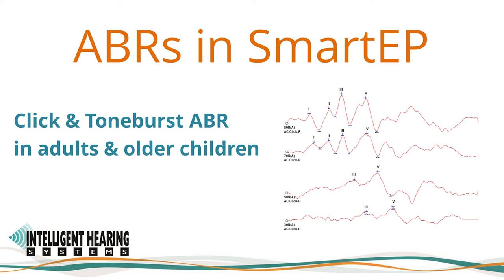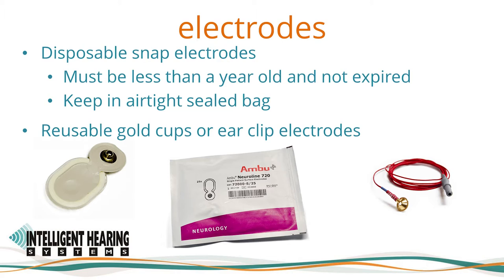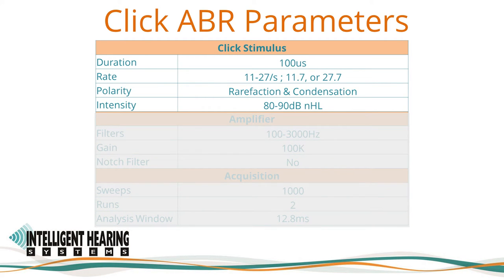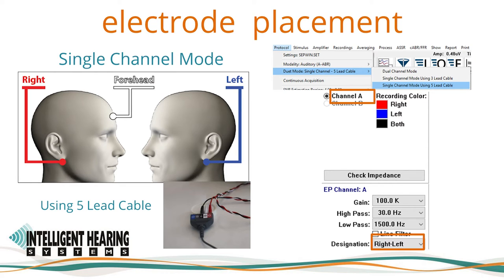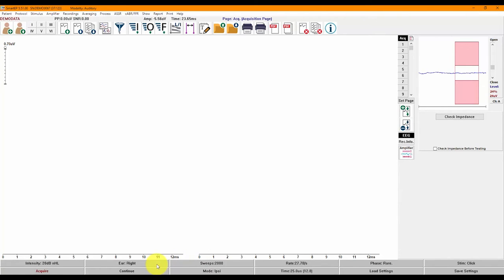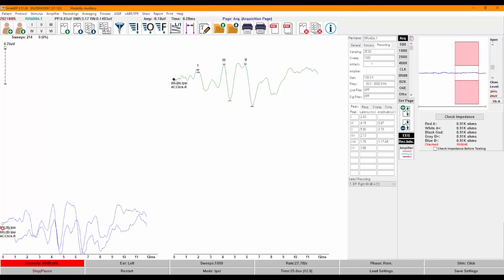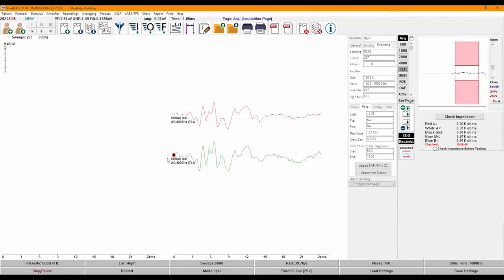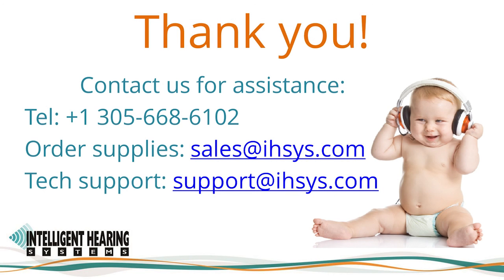Adult ABR Training - Acquiring Click and Tone Burst ABR using SmartEP and Duet Platform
This video covers the process of acquiring Auditory Brainstem Reponses from infants, using click and tone burst stimuli.  It includes recommendations from the American Academy of Audiology to electrode placement, test settings, equipment operation, and report generation.

00:00 Training Overview
00:23 Testing Area and Equipment Setup
02:11 Equipment
02:41 Electrode Cables
04:23 Transducers
05:22 Additional Supplies
08:13 Who do we test?
08:38 Type of ABR
09:18 Tone Burst ABR Parameters
12:31 Click ABR Parameters
13:36 Patient Setup
14:14 Skin Preparation
15:32 Electrode Placement
15:53 Electrode Montages
18:57 Impedance Check
19:25 Ear Tip Insertion
20:53 ABR Waveform Characteristics
21:14 Tips for Improving Acquisition
23:32 EEG, Line Filter, and Patient State
24:13 SmartEP Software Overview
28:36 Recording, Acquisition, and Analysis